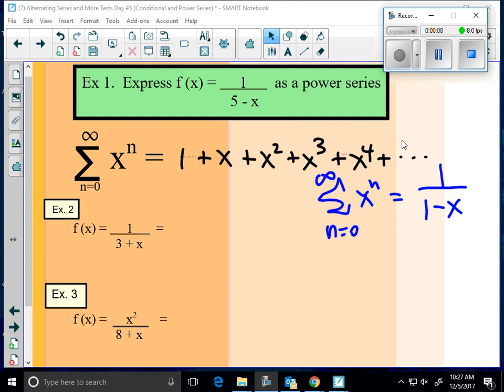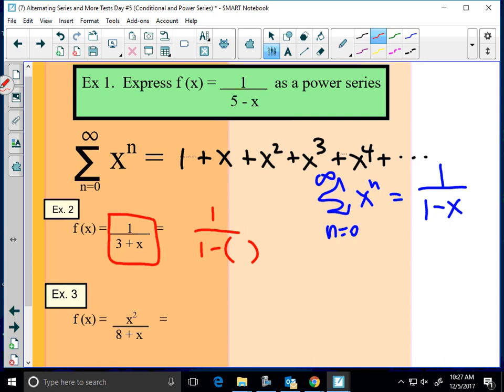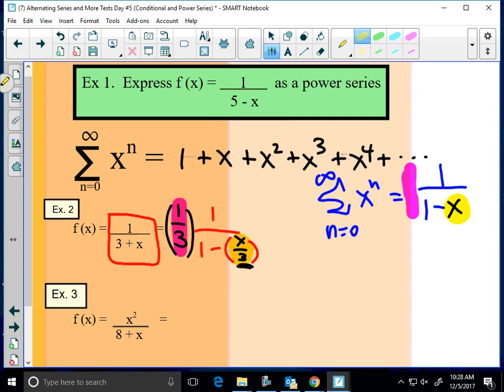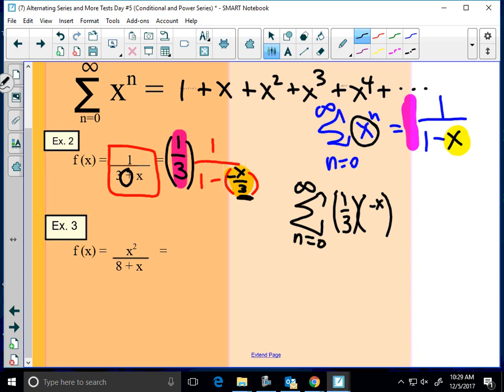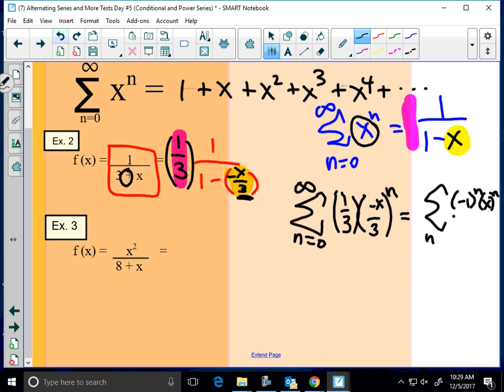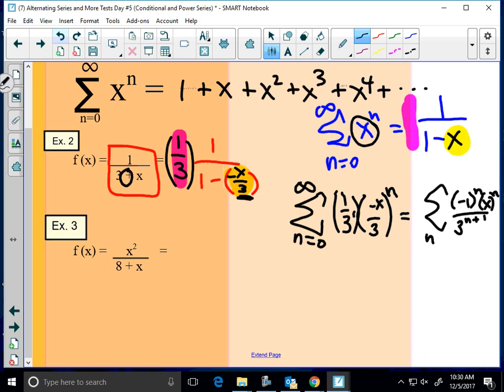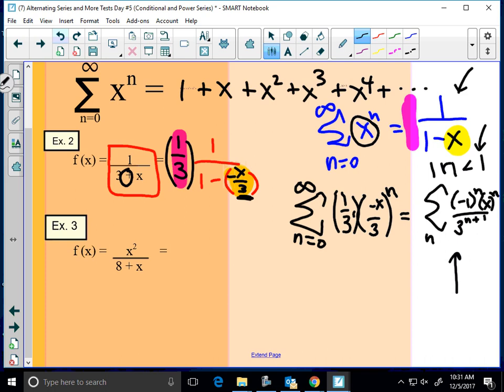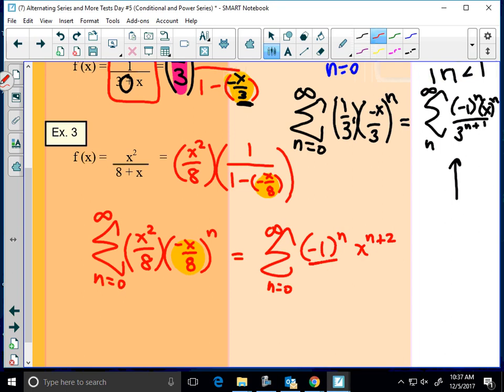(HL2) Alternating Series and More Tests Day #5 Notes (Power Series)